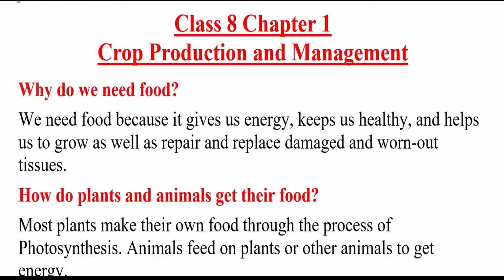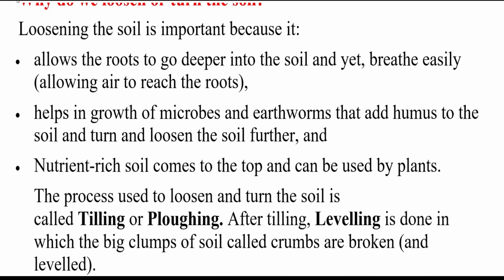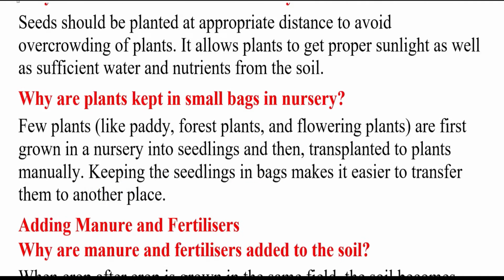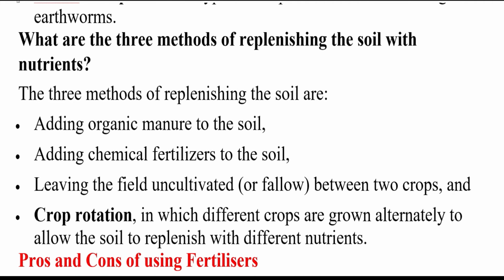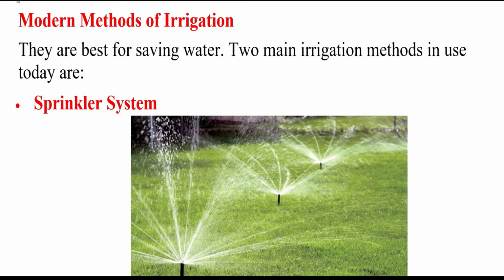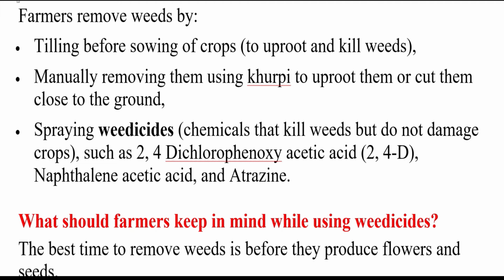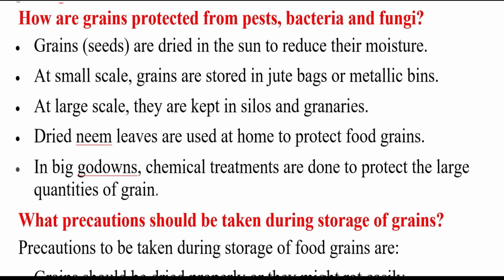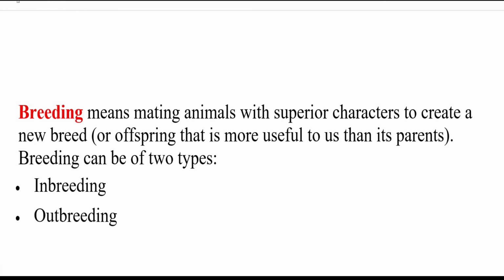class 8 ||ncert science||chapter-1|| full revision